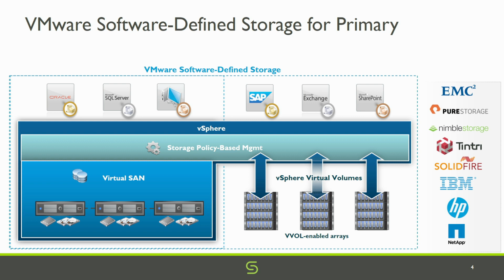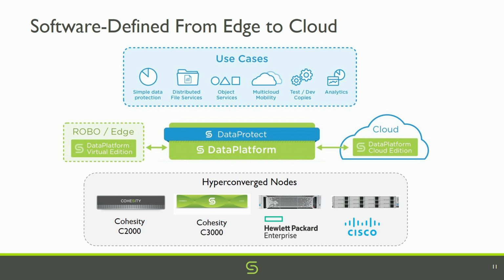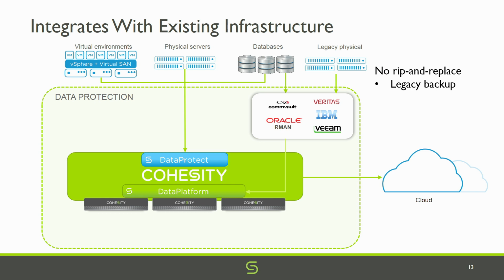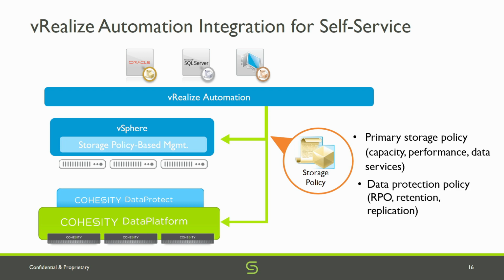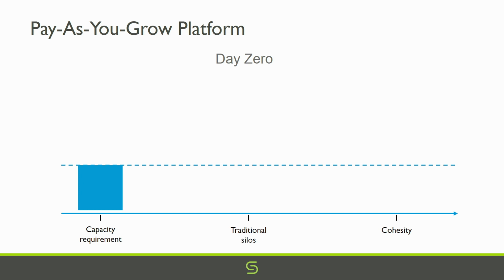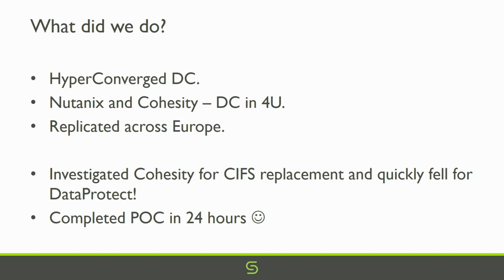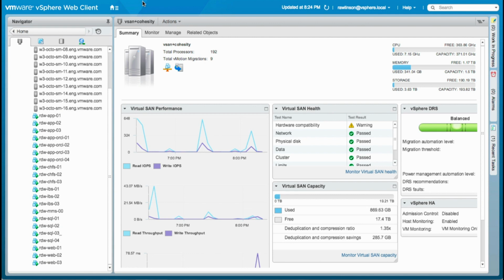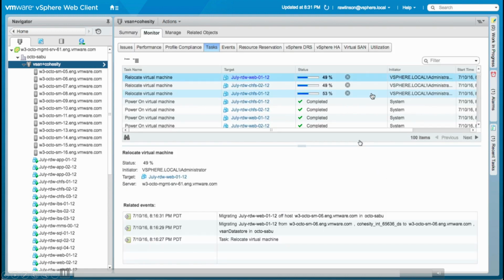VMworld 2017 - STO3331BES - Cohesity Hyperconverged Secondary Storage: Simple Data Protection for